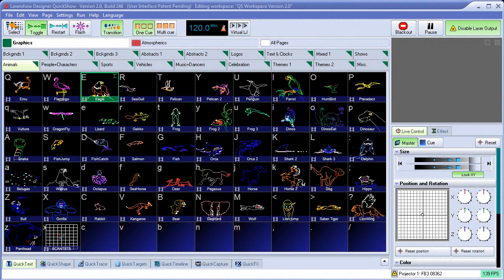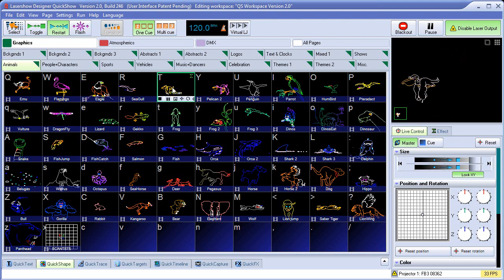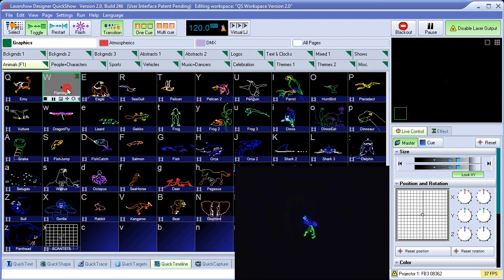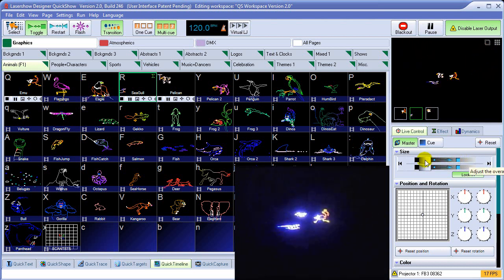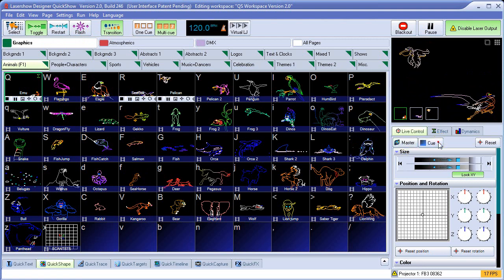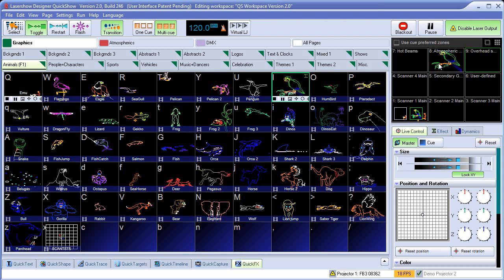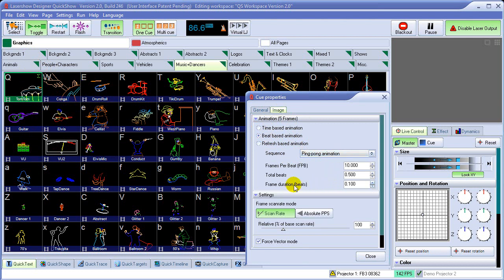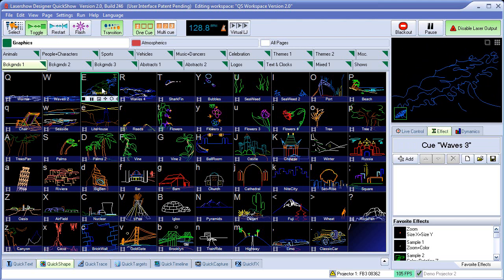X-Laser Quickshow software Help Video Chapter 3